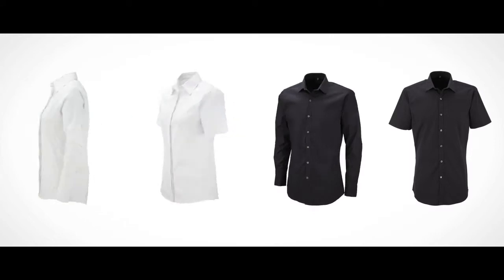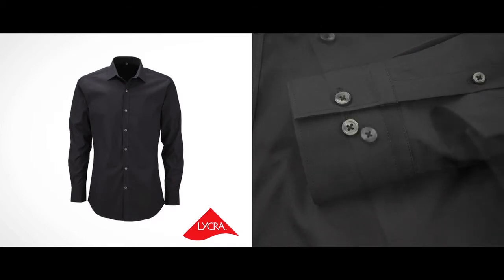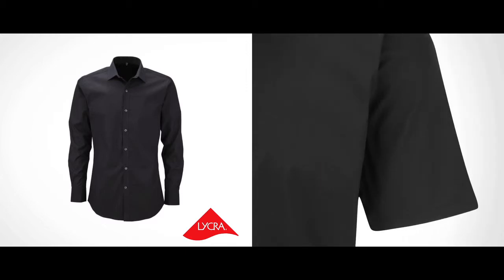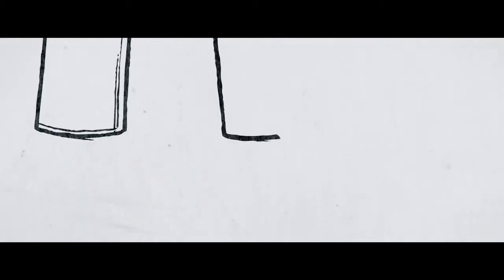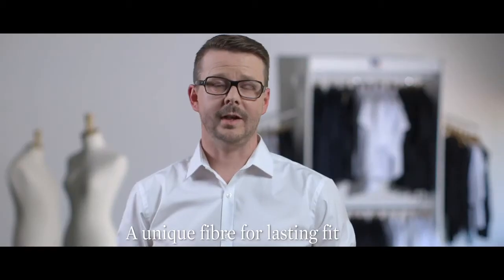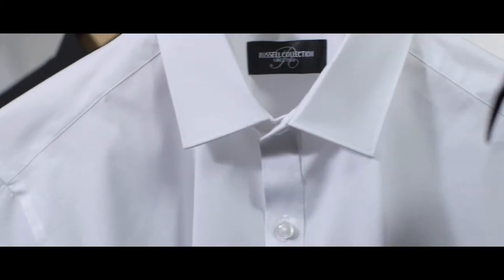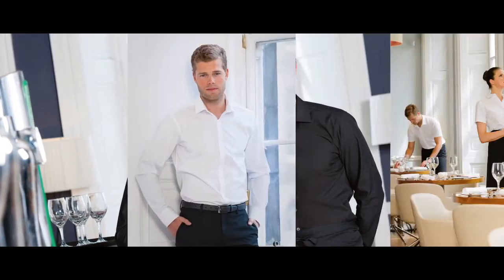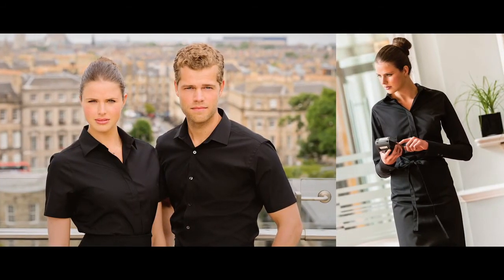Russell Ultimate Stretch shirt